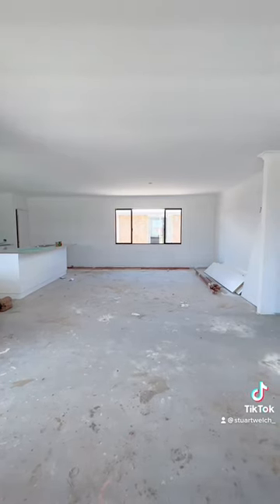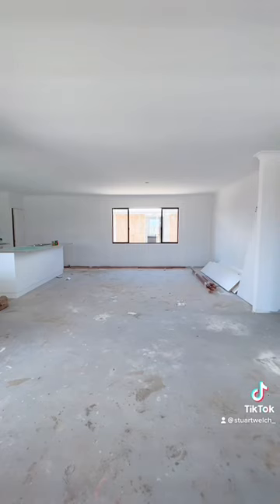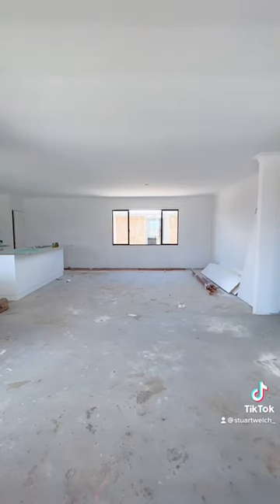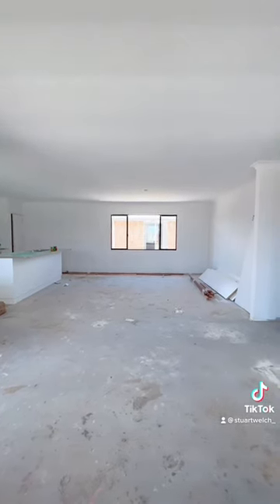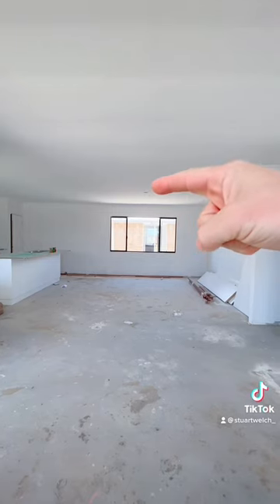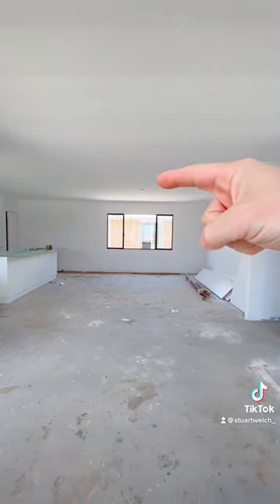The old ‘LED package included’ builders scam